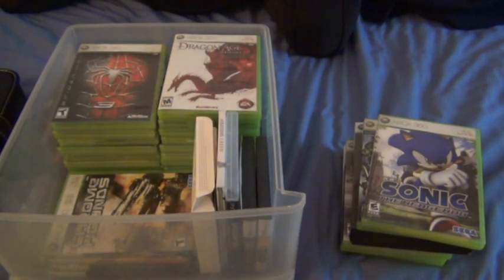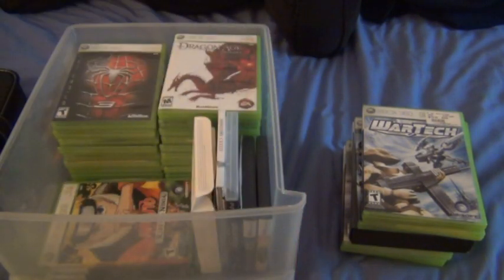Beyond Epic Online Video Game Drawer Of Randomness Part 1